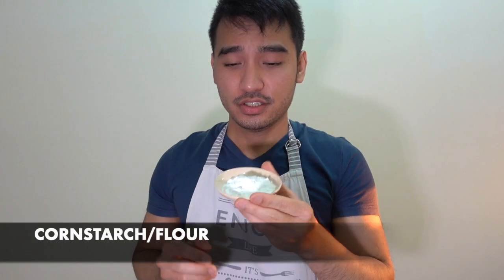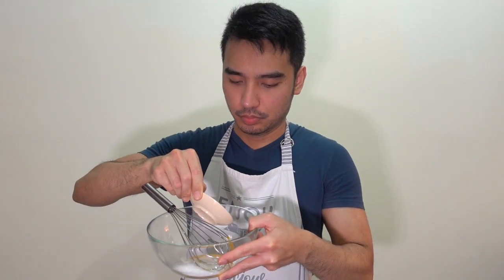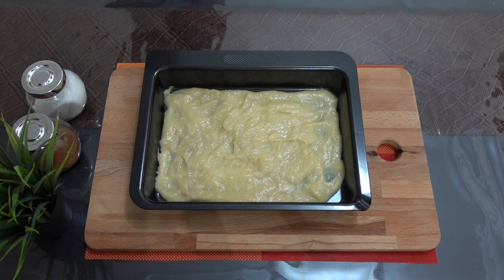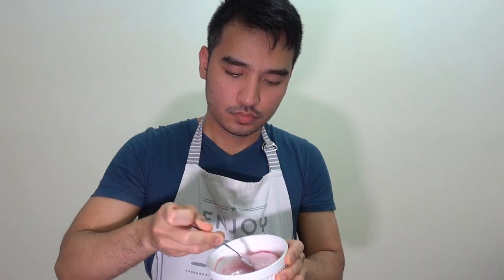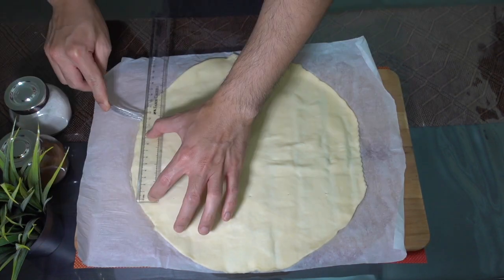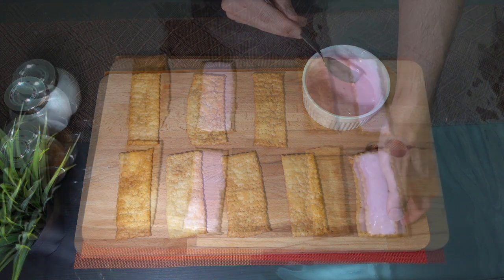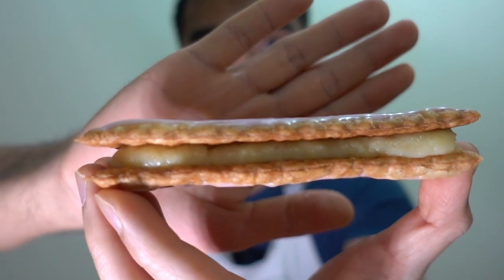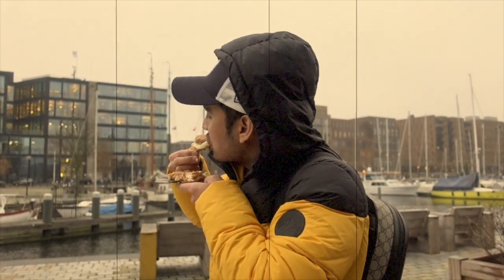How To Make A Tompouce | Best Dutch Pastry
Have you ever had that feeling when you ate something and then there was a flashback of memories, those that you had during that time when you first ate that food? Well, I can't explain it but that was what I felt when I tasted again a tompouce.

INGREDIENTS:
Puff Pastry
250 mL milk
1 1/2 tsp vanilla extract
2 egg yolks
1/3 cup white sugar
2 tbsp cornstarch/flour
3/4 cup icing sugar
2 tbsp milk
food color